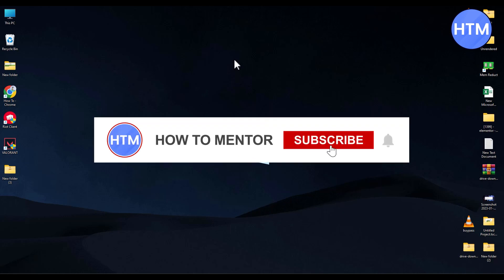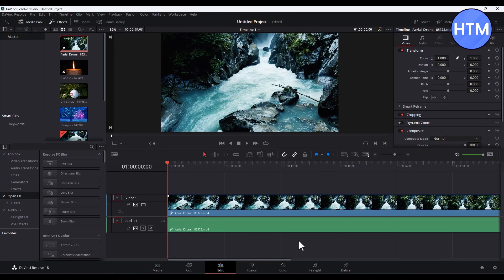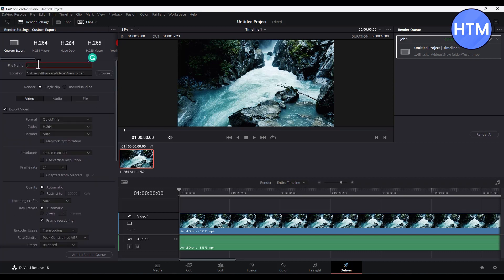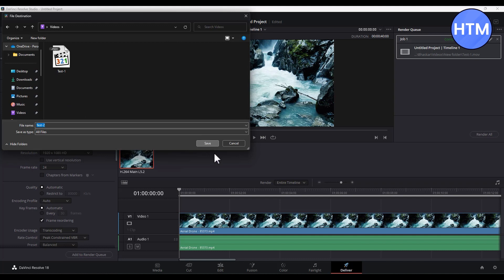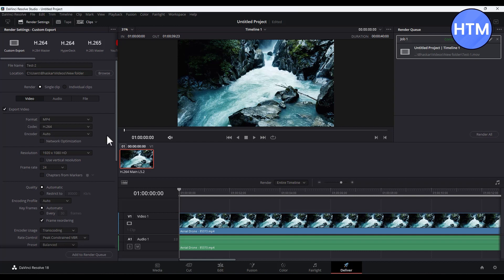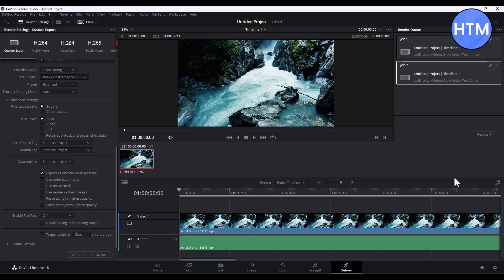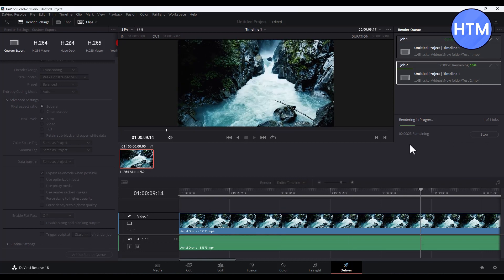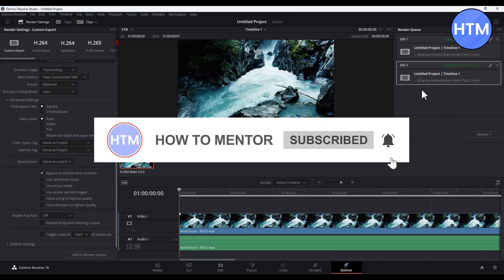How To Save Davinci Resolve As MP4 (2025)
How To Save Davinci Resolve As MP4. It’s a very easy tutorial, I will explain everything to you step by step.